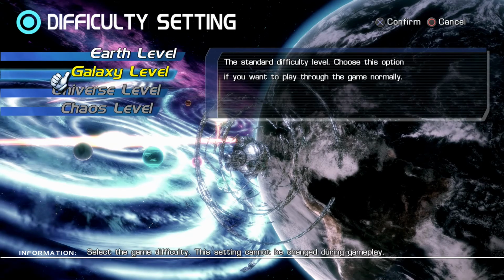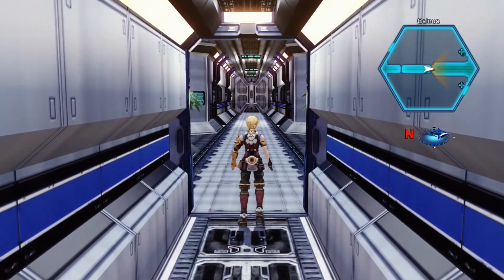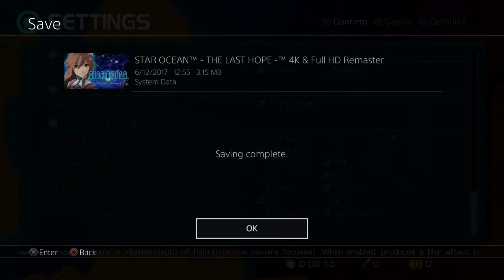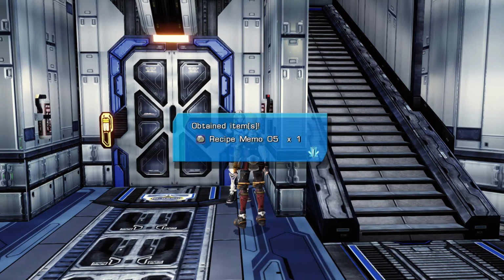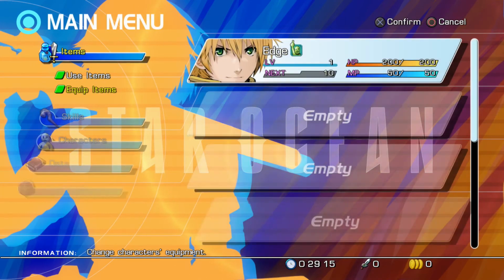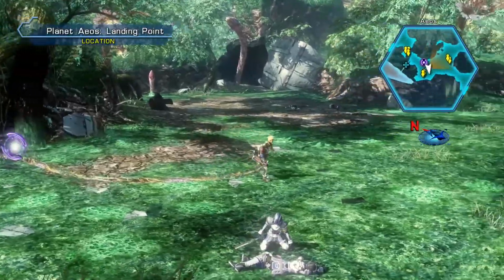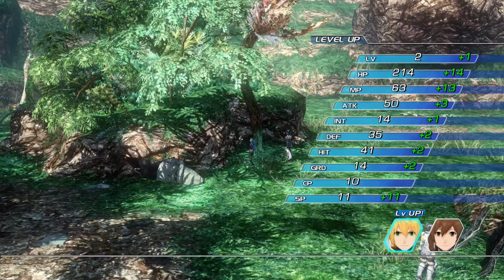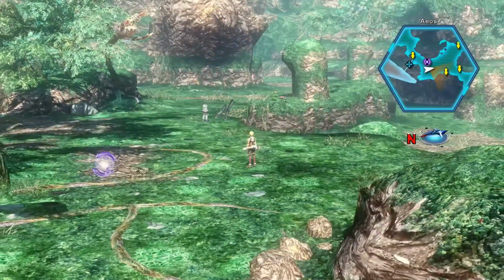Let's Play Star Ocean The Last Hope PS4 HD Remaster Walkthrough - Aeos & Early Farming - Part 1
Star Ocean The Last Hope (PS4 Remaster) with Simon

Welcome to my brand new Let's Play! We skip the initial cutscenes since we watched them in the last video and get straight into the thick of it.

Star Ocean was released back in 2009 on Xbox 360 before getting an updated 'International Edition' release on PS3 a year later. In 2017 it has been re-released again with fully remastered graphics for the PS4 and PC (Steam).

Earth has been decimated by World War III and now humanity must turn to the stars in search of a new home. Explore the galaxy on your quest, make allies and enemies among the alien races you encounter and uncover a danger so great that it threatens all of creation.

- Spectacular New 4k and Full HD Visuals
- Exhilarating Real-time Battles

A universe of adventure and danger await in the great Star Ocean!

Tues - 2:30pm
Sat - 2:30pm

From the publisher:

From the creative minds of Square Enix and tri-Ace, STAR OCEAN - THE LAST HOPE takes place at the very beginning of the Star Ocean series.
This action-packed RPG takes players on the epic journey of mankind’s last stand, with exploration and battle across some of the most mysterious, dangerous and fantastical worlds of the universe.

Fuzz